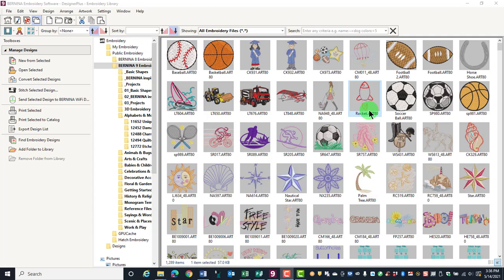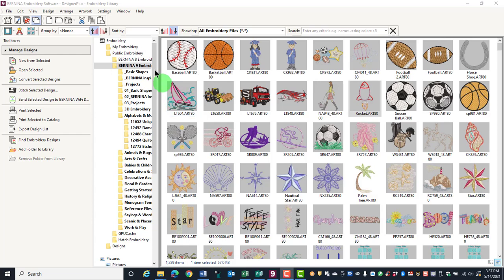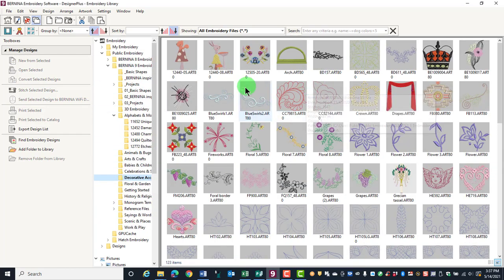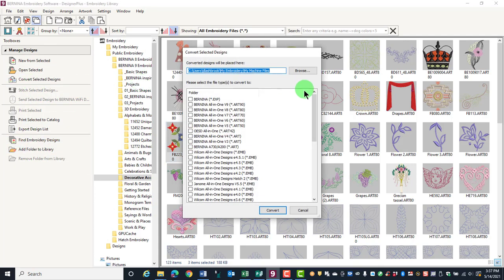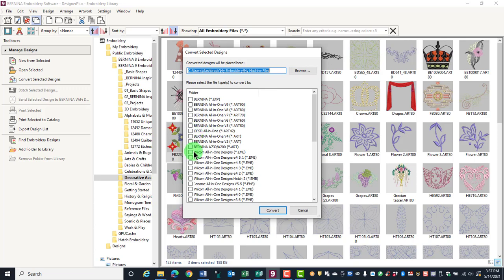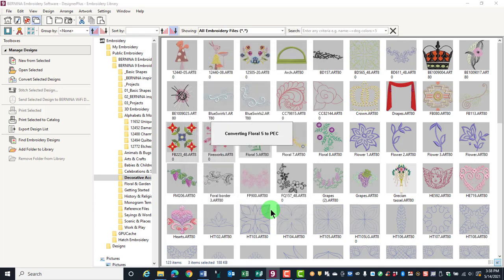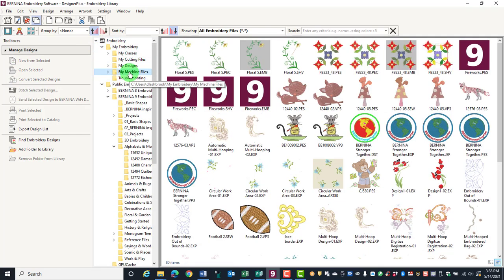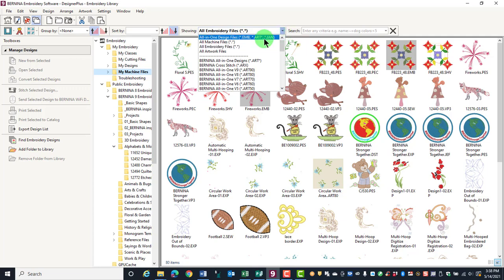2 05 Converting Designs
Learn how to batch convert embroidery designs in the Embroidery Library for BERNINA Embroidery Software 9.